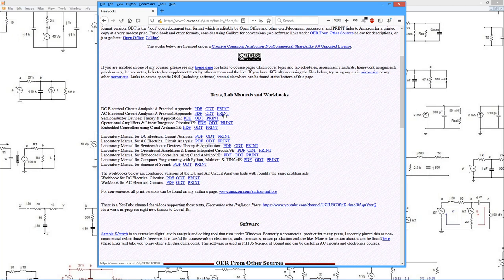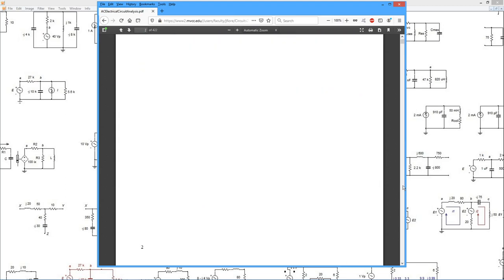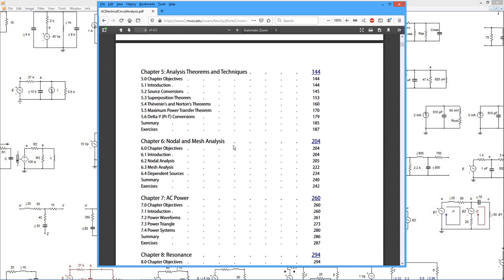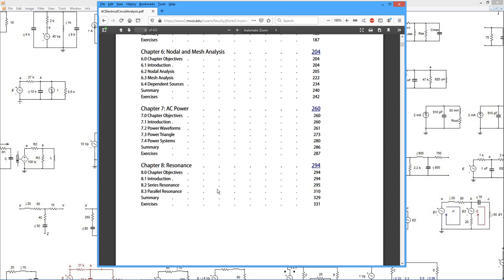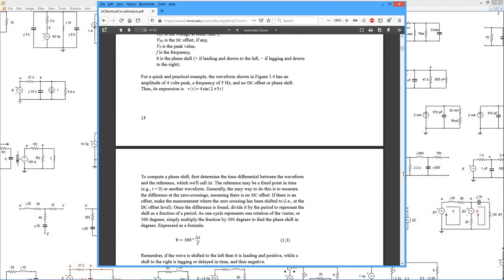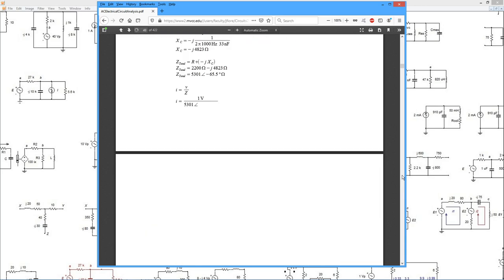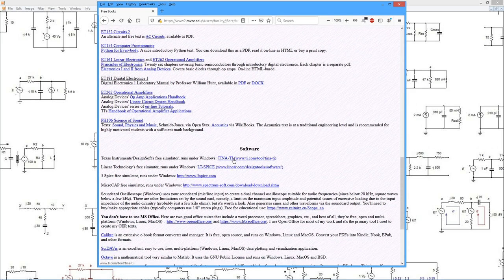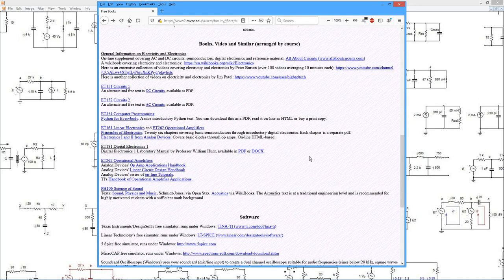AC Electrical Circuit Analysis: Introduction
With this video, we begin an exploration of AC electrical circuit analysis techniques. This sequence assumes that you have some mastery of DC circuit analysis techniques. To begin, we will discuss the basics of sinusoidal waveforms and the use of complex numbers to describe vectors. From there we will explore the concepts of reactance and impedance, and the applications of Ohm's law and Kirchhoff's laws to AC circuits. More advanced techniques using nodal and mesh analysis will also be covered, along with power computations and an introduction to polyphase systems.

These videos support the free OER (open educational resouce) text and lab manual:

AC Electrical Circuit Analysis: A Practical Approach, by Professor Fiore.

These may be downloaded for free in either ODT or PDF format from my college web (click on the "Free Books" link). Finally, soft cover print and Kindle versions are available at modest cost from Amazon,